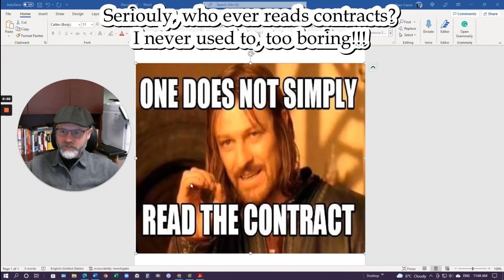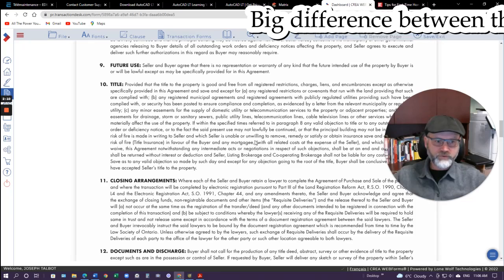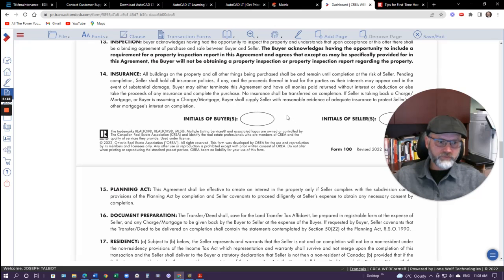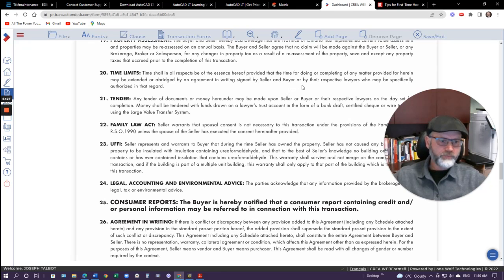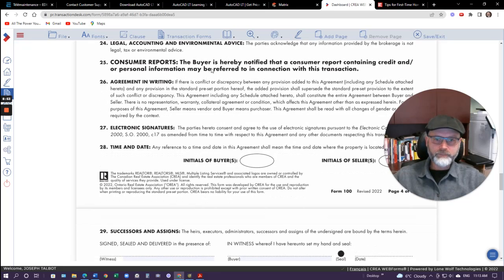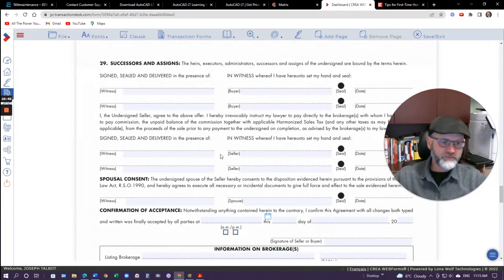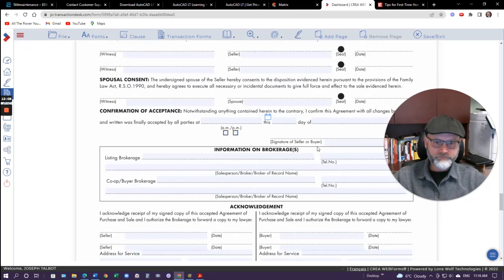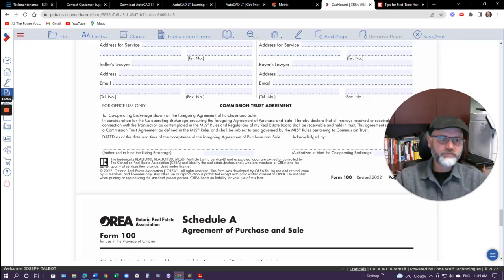Why should I read my Real estate contact? Why bother?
Part 2 of 3 explains the Real estate agreement of purchase and sale. This is a brief overview, not intended to replace legal advice. Thanks and have a great day!!